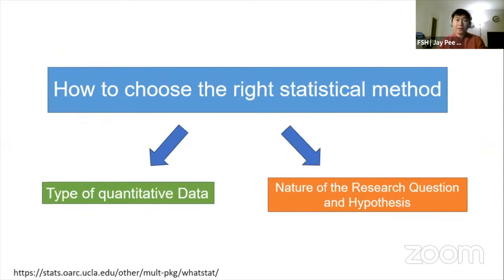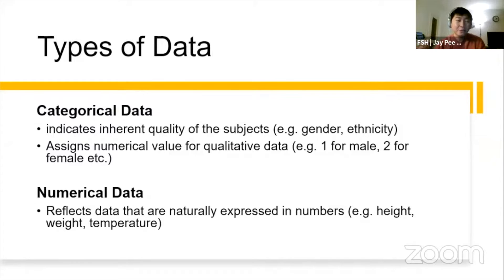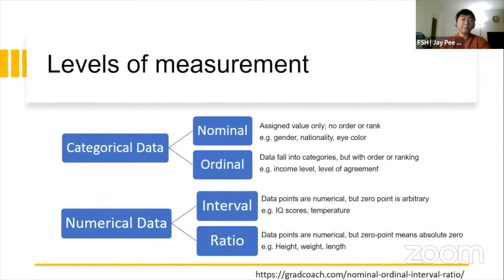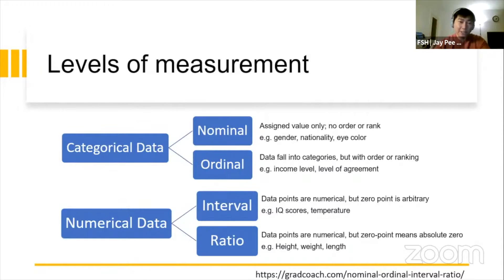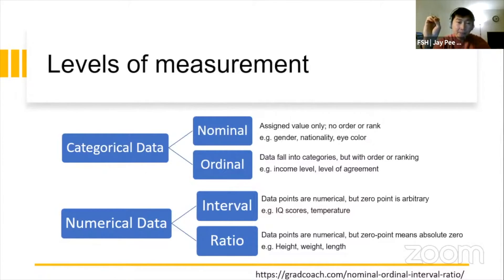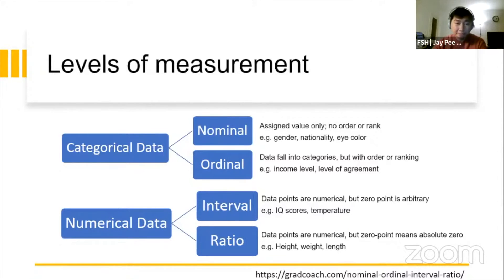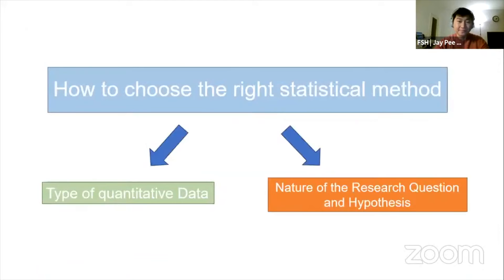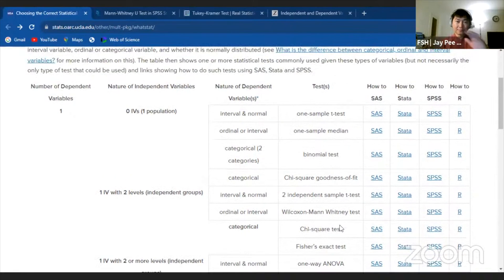How to choose STATISTICAL TOOLS for research data analysis